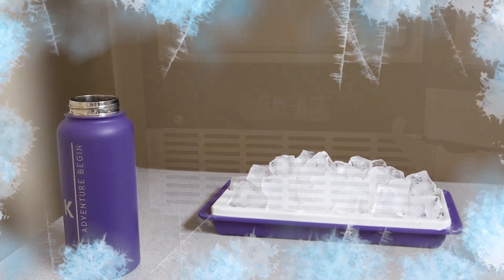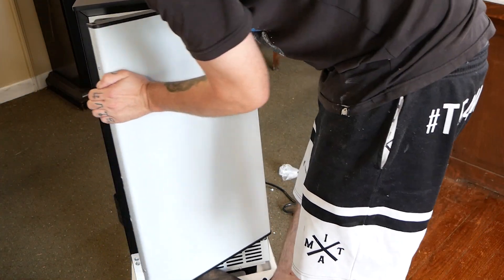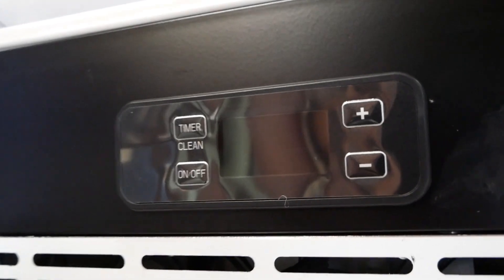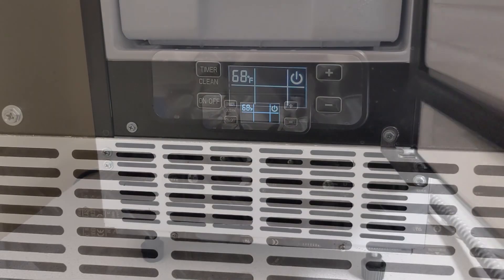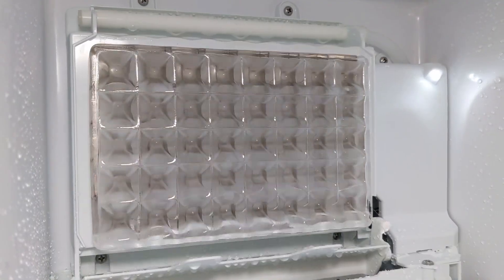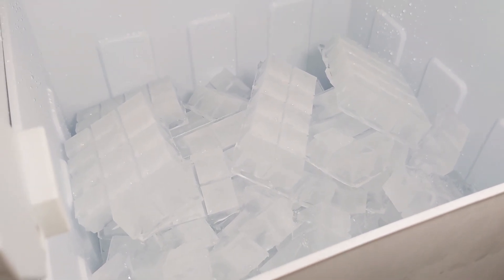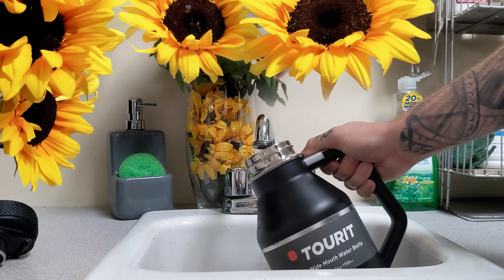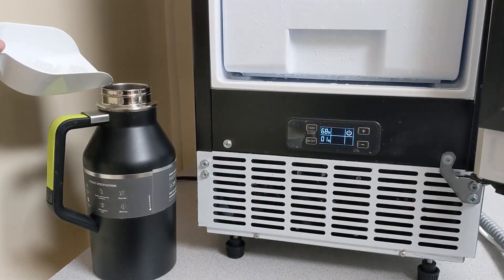COWSAR Commercial Ice Maker - Unboxing & Review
We wanted an ice maker for our office, but not just any ice maker. A commercial grade ice maker from Cowsar!

COWSAR Commercial Ice Maker